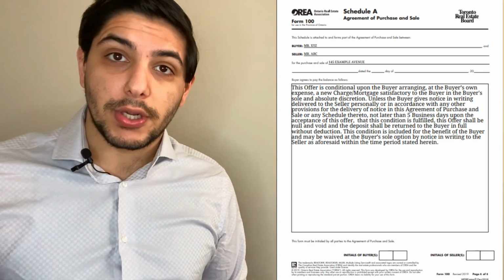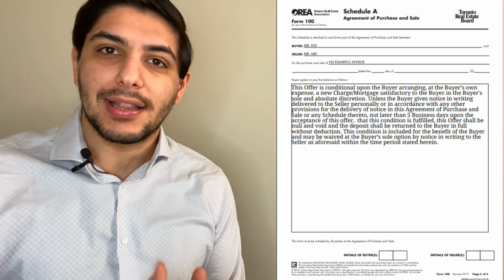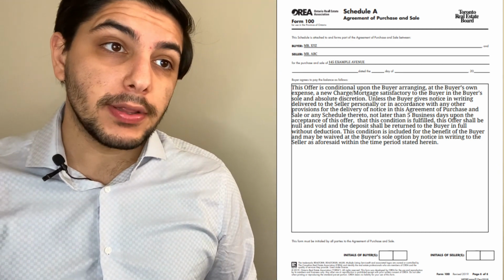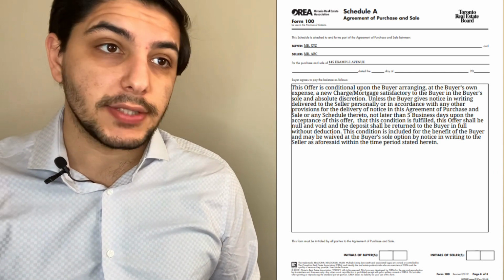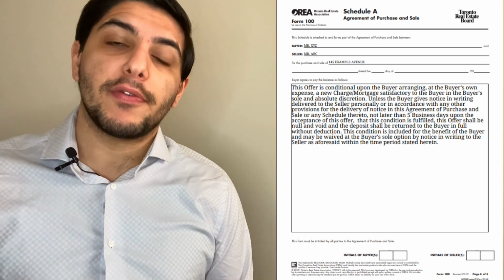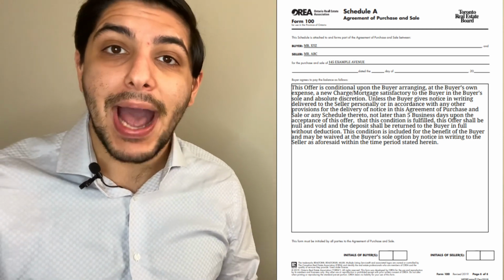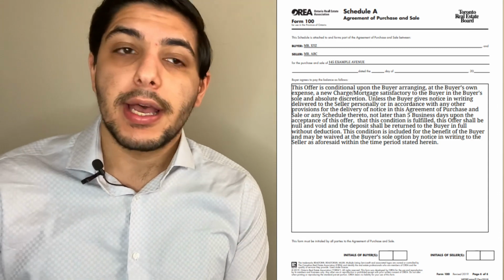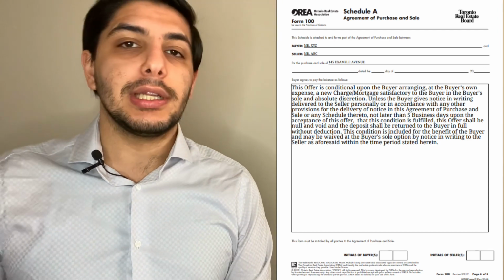Financing/Mortgage Condition - Detailed Explanation - Real Estate Clauses & Conditions Explained #1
I go through the Financing condition, or as otherwise known, the Mortgage condition. This is one of the most commonly used clauses / conditions used in the daily real estate practice, most importantly, used in relation to purchasing and buying real estate.

The wording may differ where you live i use the wording as i used it in toronto real estate and the Toronto real estate market.

Sam Saberikamareh
SaberiSixRrealEstate on Instagram
7646 Yonge St, Thornhill, ON L4J 1V9